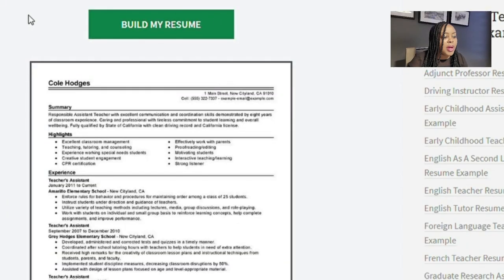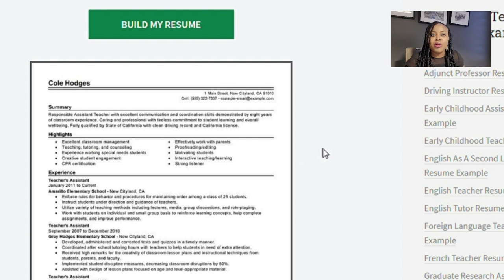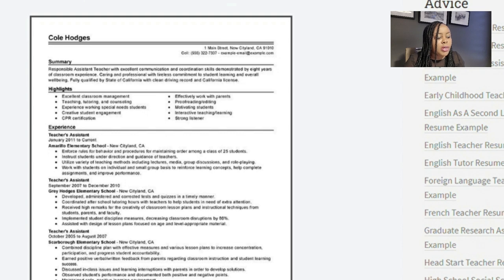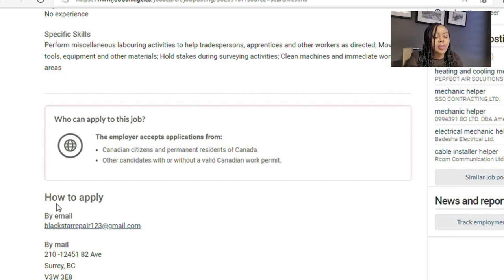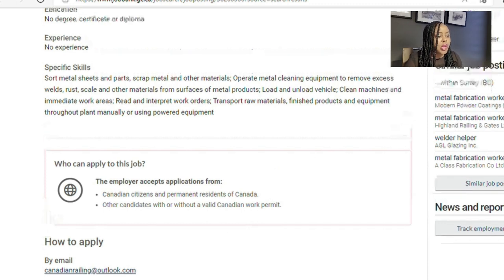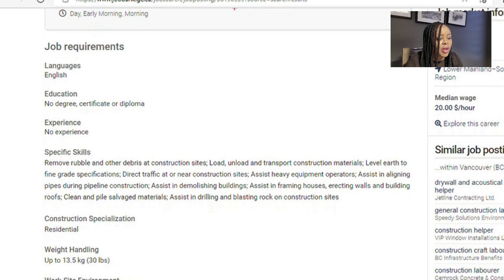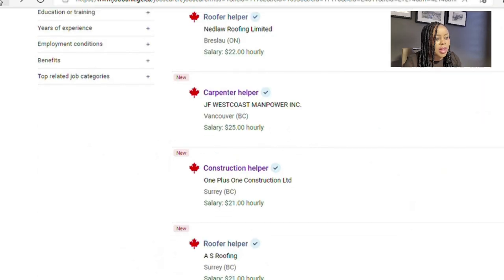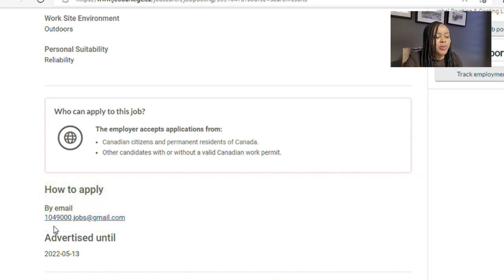314 HELPER JOBS AVAILABLE IN CANADA| How to Write Resume/CV for HELPER JOBS| No Age Limit| APPLY NOW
Hello family,

Today's show talks about 314 HELPER JOBS AVAILABLE IN CANADA| How to Write Resume/CV for HELPER JOBS| No Age Limit| APPLY NOW. Do not miss this opportunity.

The international mobility program was set up by Canadian government that allows foreign workers to immigrate to Canada in two weeks.